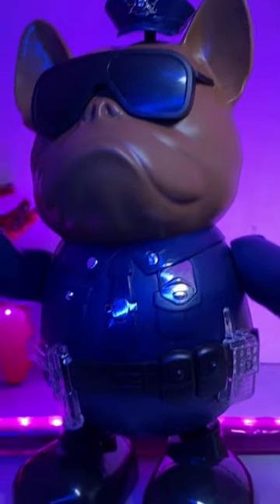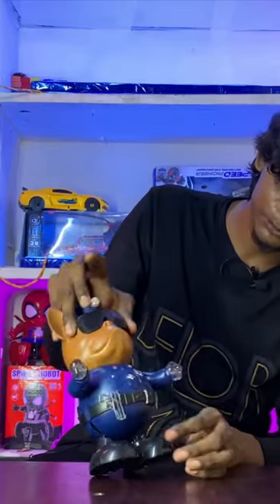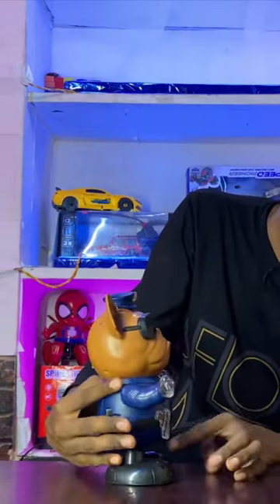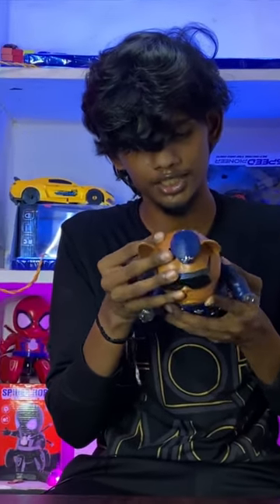Dog Police Toy Unboxing 🥰🥰🥰 Tamil Toys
POLICE DOG திருடனை கண்டு புடிக்கணுமா அப்போ இந்த Video பாருங்க! | unboxing tamil review | Tamil toys
online toys unboxing,unboxing a lot of toys,unboxing 100 pink only mystery toys,
avatar the way of water toys unboxing,unboxing of car toys,unboxing of rc toys,
unboxing of remote control toys,super mario surprise toys opening - unboxing video,unboxing of barbie toys,new toys 2023 unboxing,jurassic world 2015 toys unboxing,slick slime sam unboxing new toys 2022,hot toys ed 209 unboxing,hot toys tumbler 2.0 unboxing,unboxing cars 3 toys,
unboxing toy story 3,unboxing toy story 3 dvd,unboxing 300rs train toys,cars 3 unboxing toys,cars 3 toys lightning mcqueen unboxing,toy story 3 toys unboxing,hot toys spider-man 3 unboxing & review,ckn toys cars 3 unboxing,jurassic park 3 toys unboxing,show and tell toys cars 3 unboxing,
toy police dog,police dogs police dogspolice dogs toys, police dog toys, police dog steals toys, police dogs toys and, police dog dancing toy, police dog gets toy

In this video we’ll walk you through:

Our channel is about Toys Unboxing. We cover lots of cool stuff such as Rc Car, Toys For Kids and Adult Toys